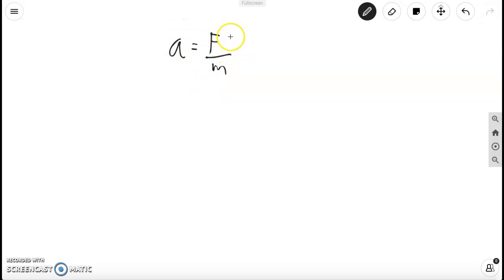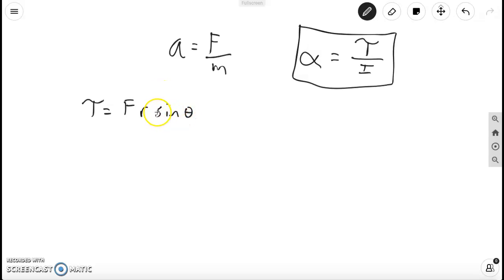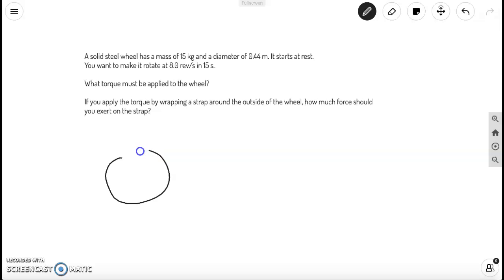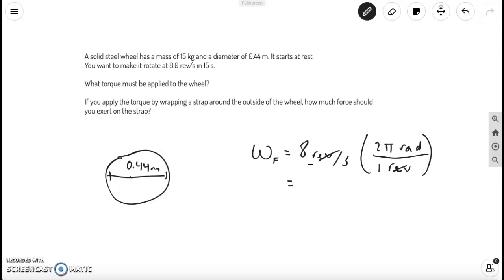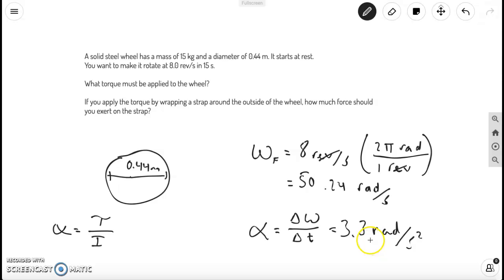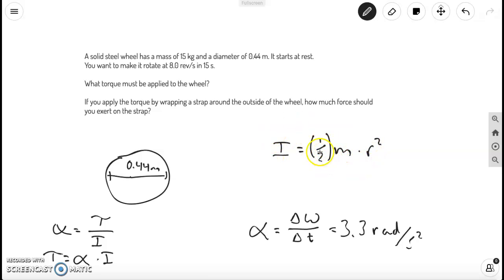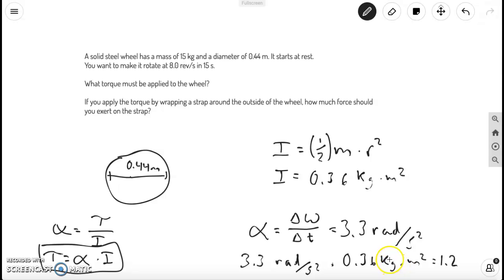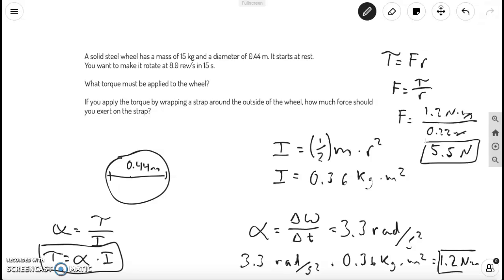Newton's Second Law of Rotational Motion